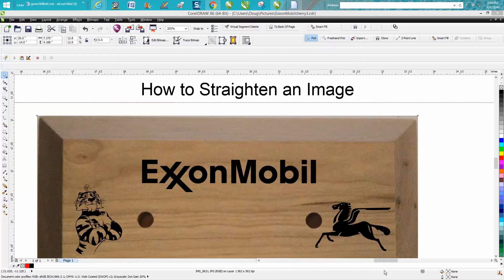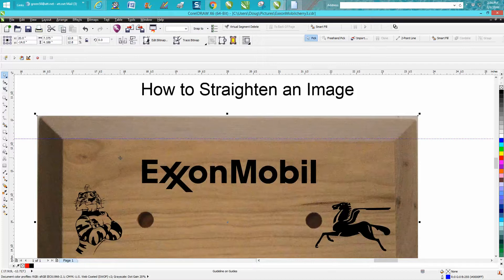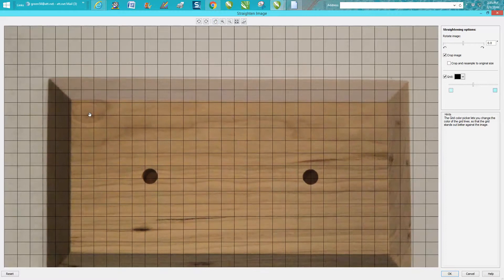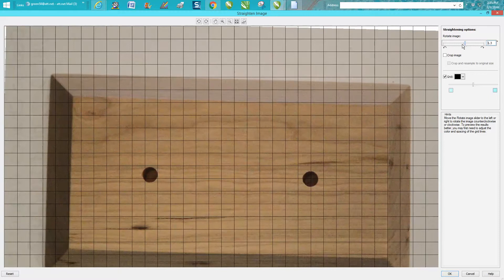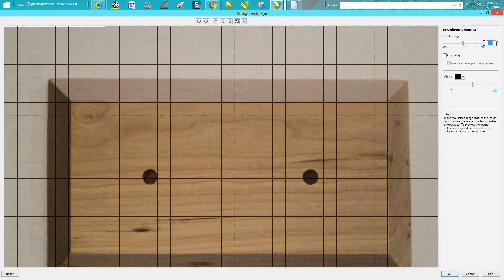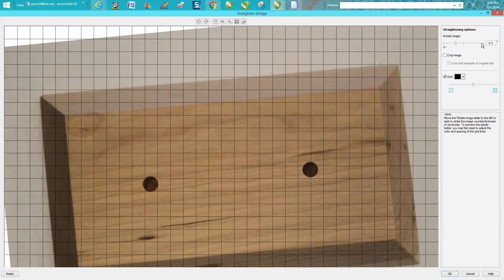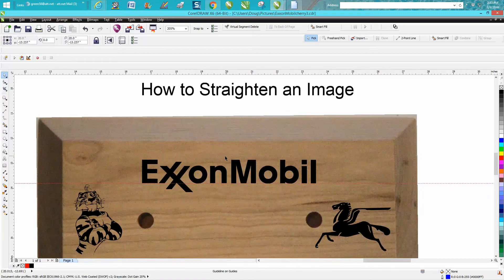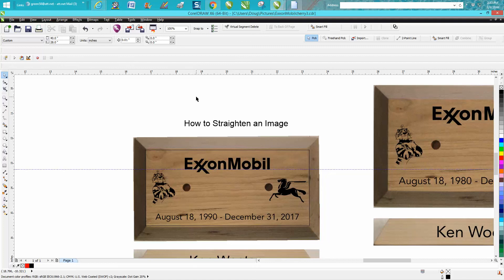Corel Draw Tips & Tricks Straighten Image